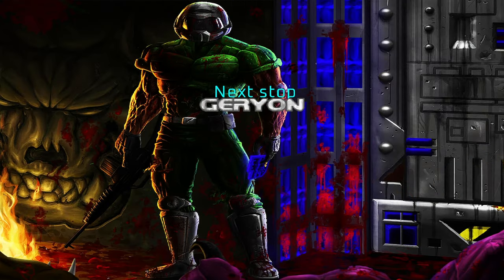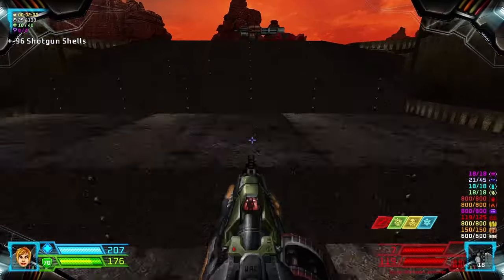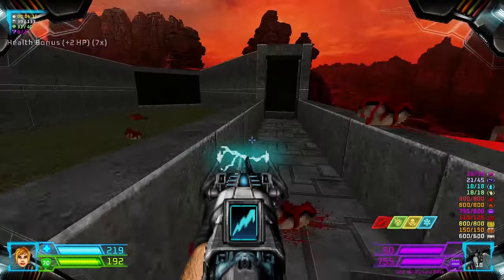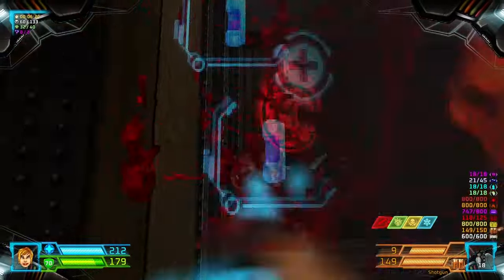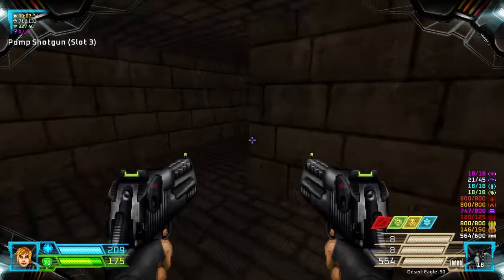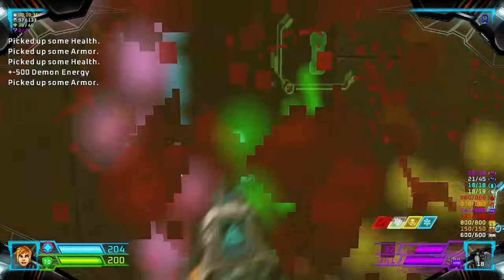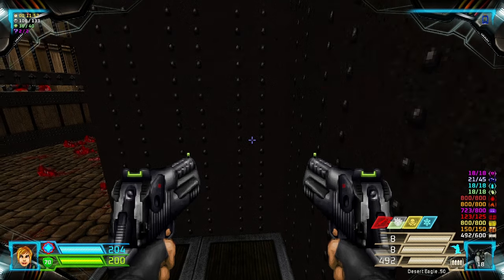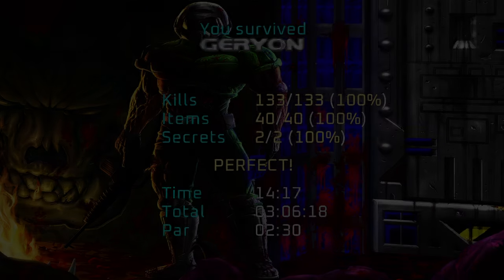Project Brutality ► Master Levels for DOOM 2 ► MAP14: Geryon ► UV 100%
[ PROJECT BRUTALITY : THE GOOD, THE BAD AND THE MARCI * ]
Author: pa1nki113r
Version: 0.1.1 Alpha ► August 6, 2024 Patch

Name: Master Levels for DOOM II (Megawad Edition)
Levels: 21
Released: December 26, 1995
Internal WAD Supported: DOOM 2

MAP14: Geryon: 6th Canto of Inferno
Author: John Anderson (Dr. Sleep)

[ Addons ]
Glory Kill ► July 6, 2024 Patch ► OUTDATED
Keep Weapons
More Items

[ Game Mode ]
Difficulty: Ultra-Violence

[ Objectives ]
100% Kills
100% Items
100% Secrets

Other mods installed:
Universal Ambience
Cosmo Ambience
Ambient Decorations
PBSoundPack (Modified*)
Damage Indicator
Hitmarkers
Doomblade

ZDL Execution Order:
1. (WAD and dehacks)
2. BrutalDoomgirl.pk3 (Doomgirl Mugshot)
3. Project_Brutality-PB_Staging.zip
4. GZDoom v4.12.2 GloryKills Staging Branch (37faaea) Updated 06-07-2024.pk3
5. Keep Weapons.pk3
6. Universal Ambience.pk3 (from Ravik's mod pack)
7. AswelSoundPack.pk3
8. Badass Sounds v3.1C.pk3 (Ravik's sound pack - modified)
9. PB_AutoClearGoreFix.pk3
10. BMC_voice.pk3 (Black Metal Chainsaw Female Voicelines)
11. Hitmarkers.pk3
12. JP_HUD_mod_friendly.pk3
13. Damage Indicator.pk3
14. Doom Blade.pk3
15. Project_Brutality-PB_Staging_More_Items.pk3